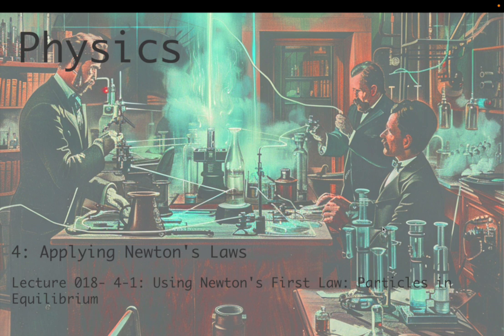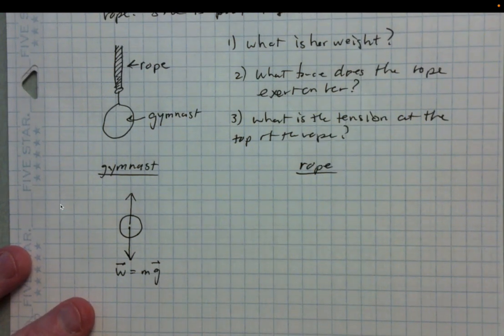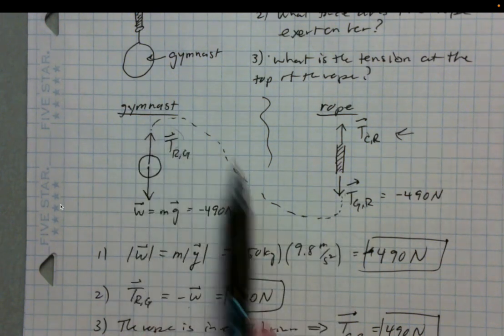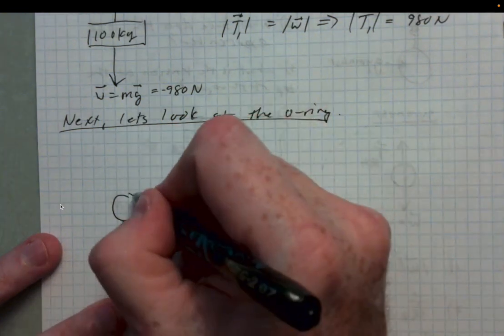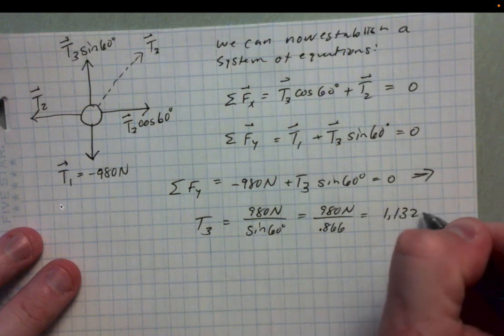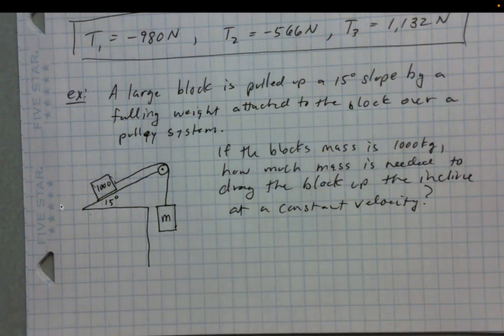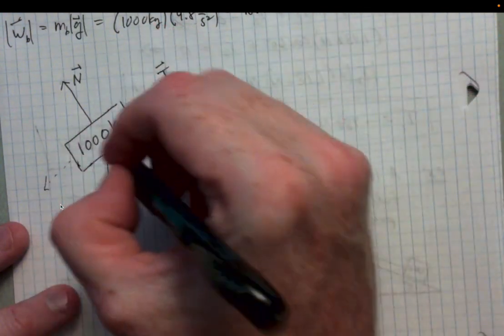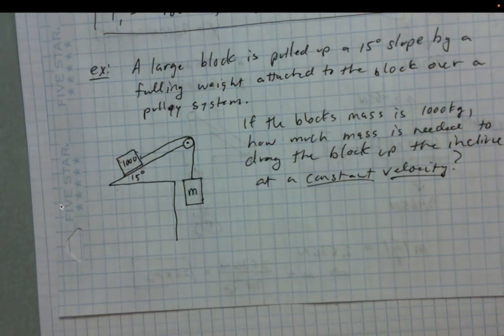Using Newton's First Law for Particles in Equilibrium - Physics (full course) - lecture 018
A lecture featuring examples on how to apply Newton's first law to objects in equilibrium.